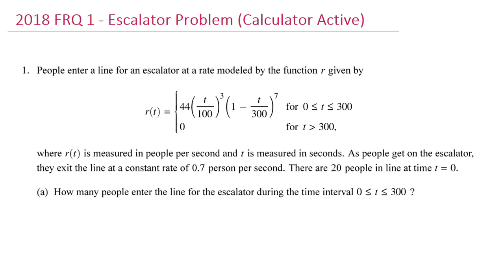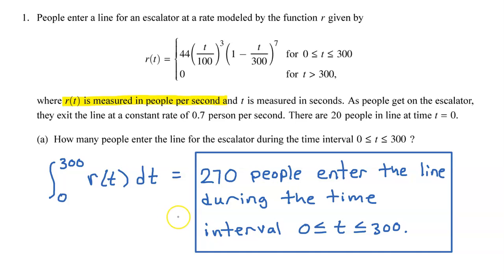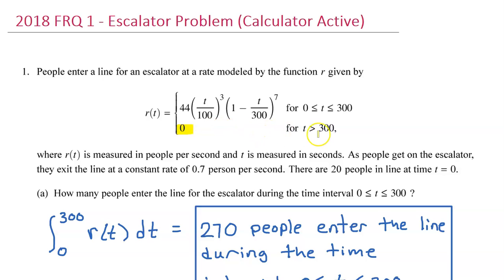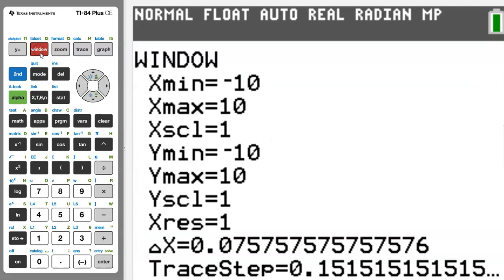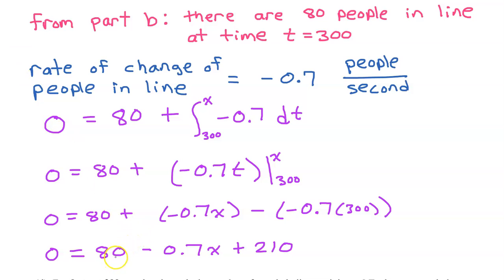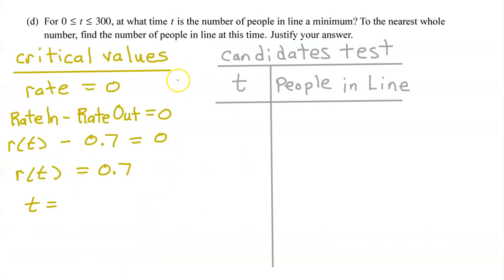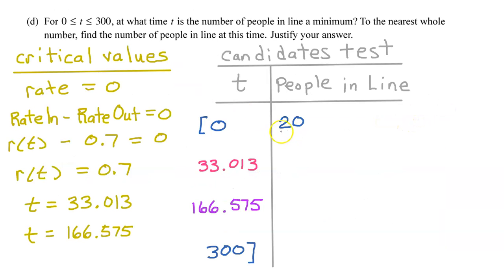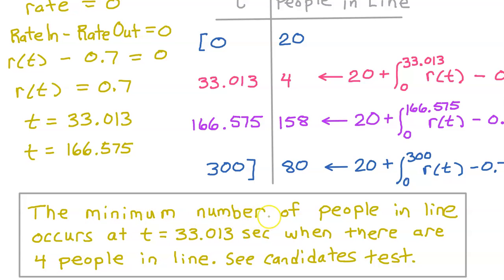2018 FRQ 1 - Rate In, Rate Out Function Problem (TI-84)